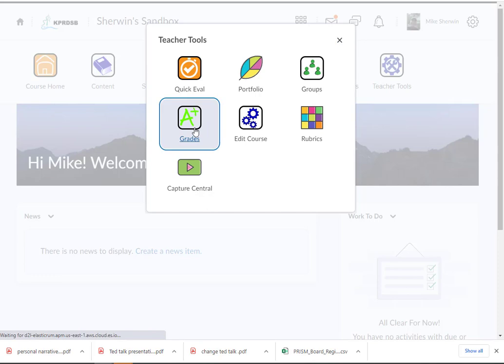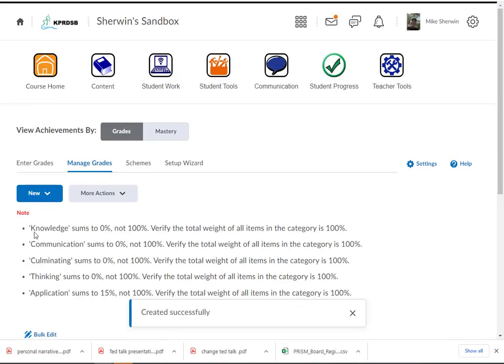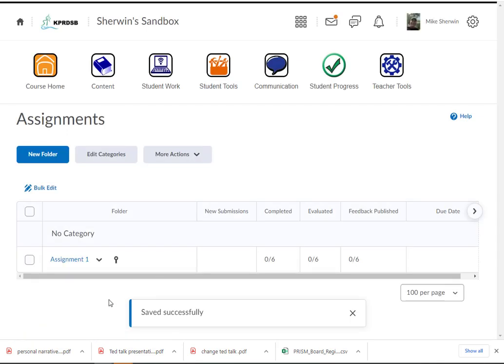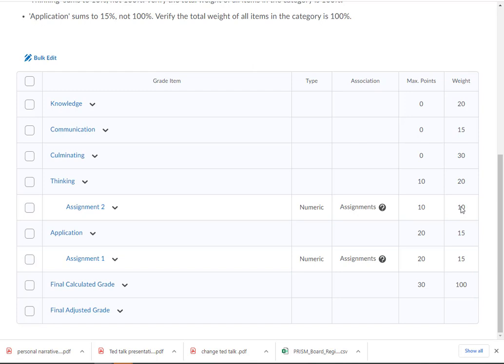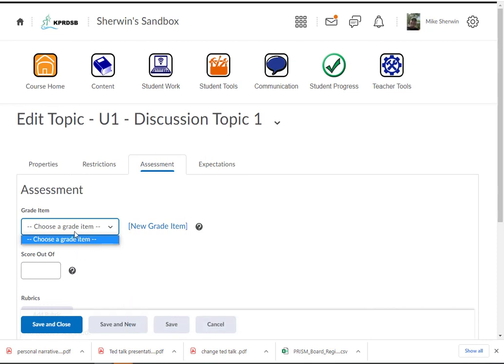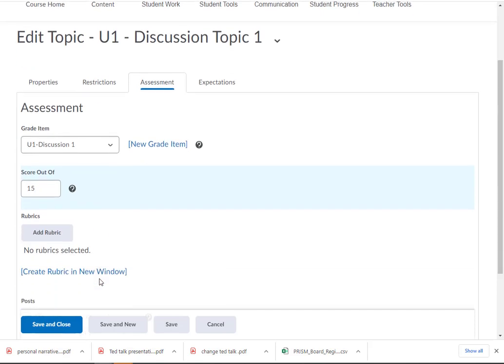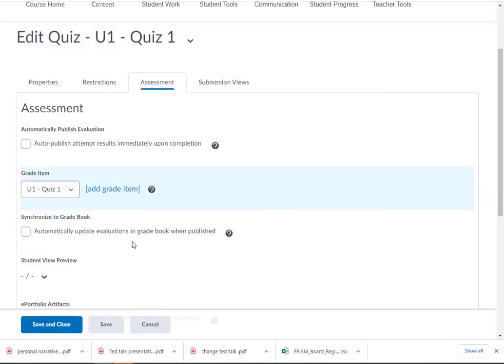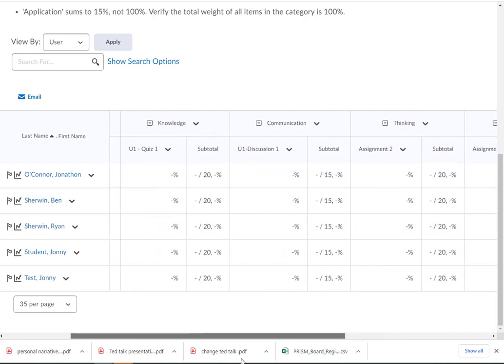D2L Brightspace - Creating Grade Items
Creating and linking grade items in D2L Brightspace Gradebook

Table of Contents:

00:00 - Introduction
00:31 - Creating a Grade Item in the Gradebook
01:47 - Linking Assignment Grade Items
02:49 - Creating Assignment Grade Item
04:02 - Edit Grade Weighting
04:44 - Creating Discussion Grade Items
06:41 - Creating Quiz Grade Items